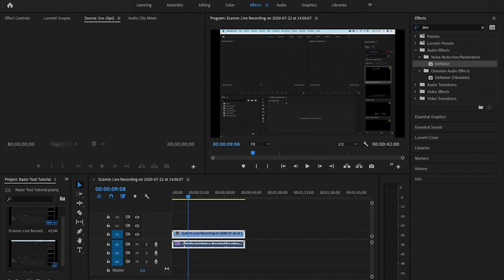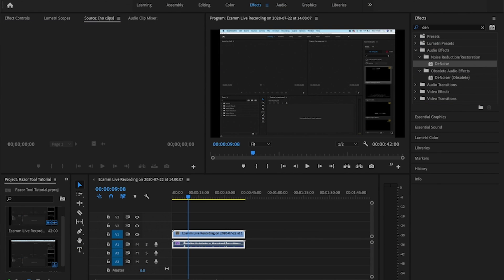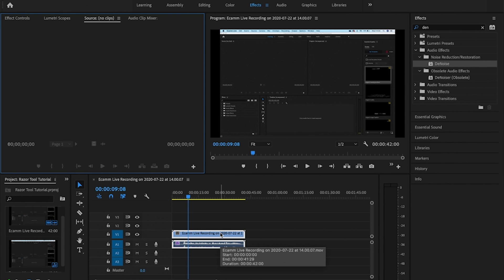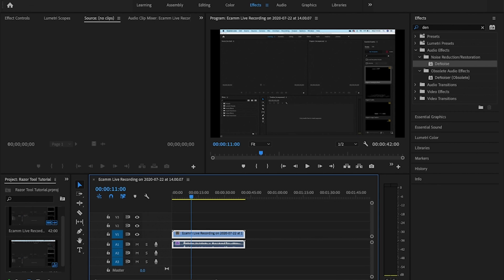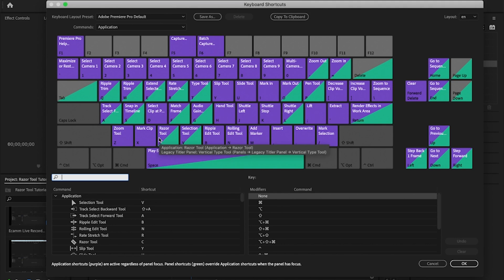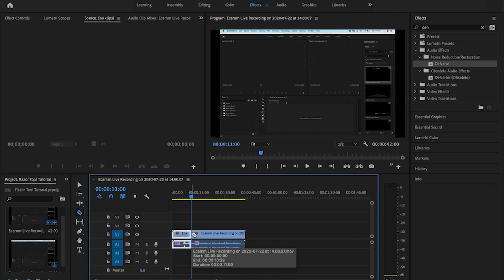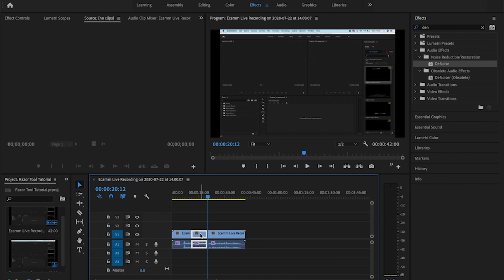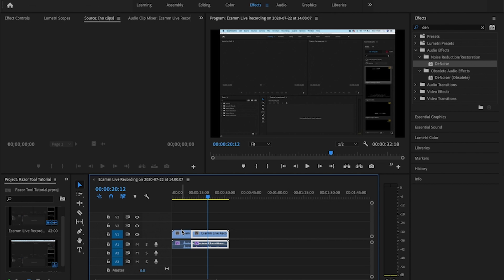How to Cut and Quick Select Layers in Adobe Premiere Pro CC 2020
Whenever I first started using Adobe Creative Cloud suite, I struggled with some of the basic functions. One simple shortcut or function that I had to learn via trial and error was how to use the quick cut and quick selection tool within the Adobe Premiere Pro CC 2020 editor.

Then I found the keyboard shortcuts and I have to say, these keyboard shortcuts are some of the most used shortcuts. I think you will also get to using these shortcuts via your keyboard once you learn them too.

The Razor tool is the tool that will let you quickly cut a video file.
The Selection tool will enable you to quickly select a segment or series of video files and layers.

The keyboard shortcuts are:
C is the Razor tool for quick cutting of video files
V is the selection tool for the selection of elements.

I show you this in action inside the video and know that once you learn these quick keyboard shortcuts, you'll also become very reliant upon them.